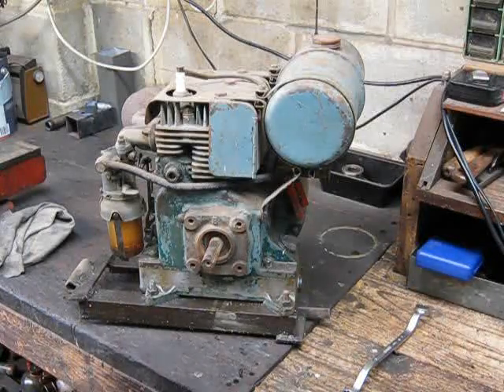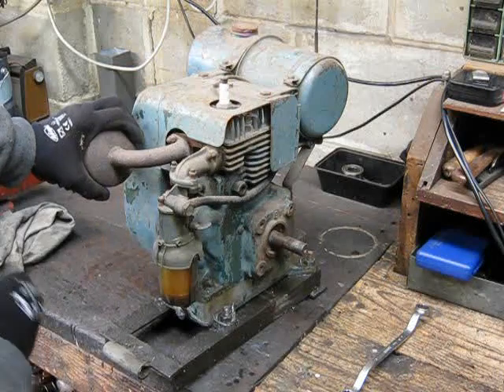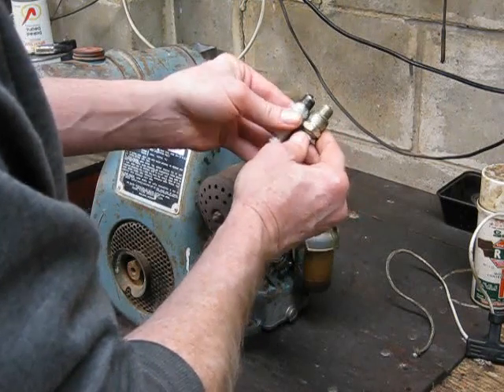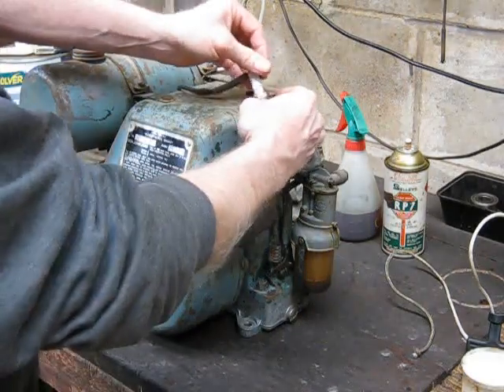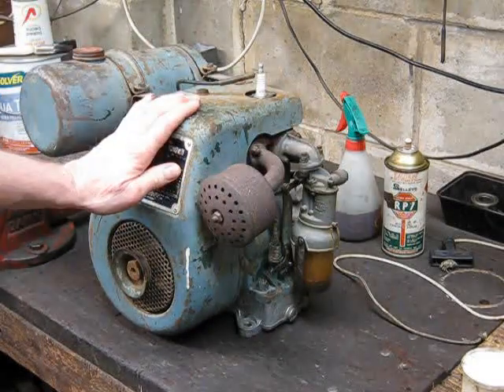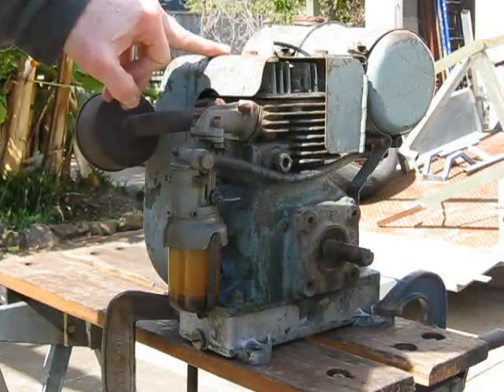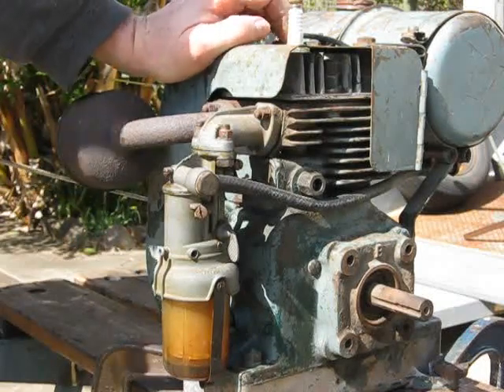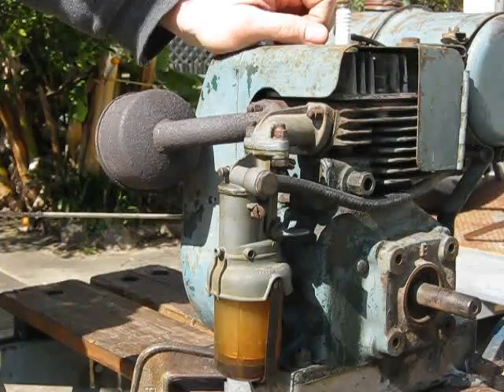Villiers stationary engine start and tune - Australian 12/2 classic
Getting an old surplus Villiers stationary engine ready for sale.  This one has excellent compression and runs very strongly.  An Australian made motor that is becoming a vintage classic.